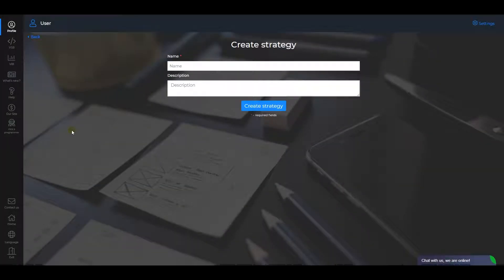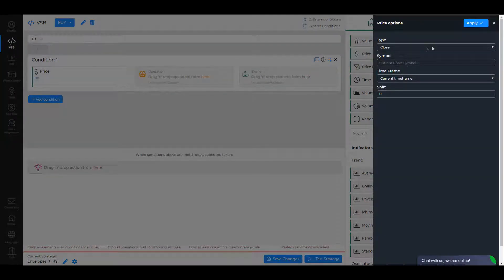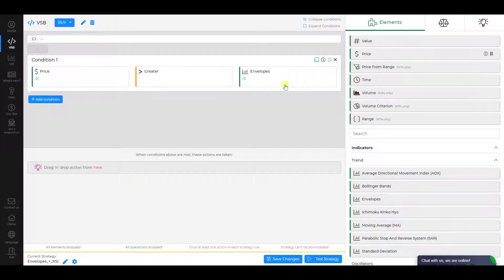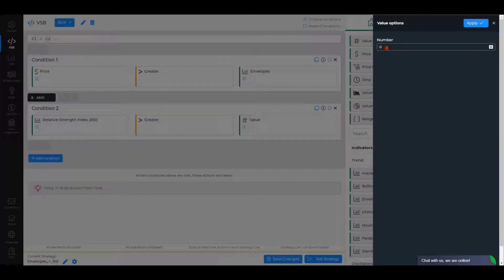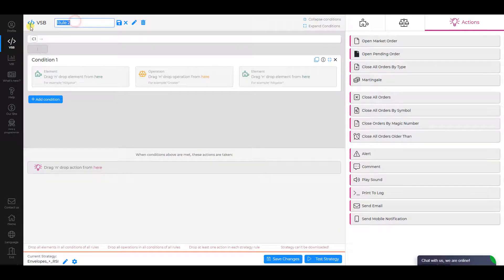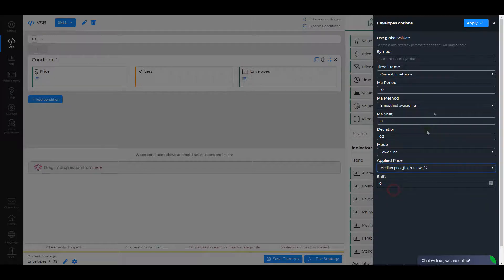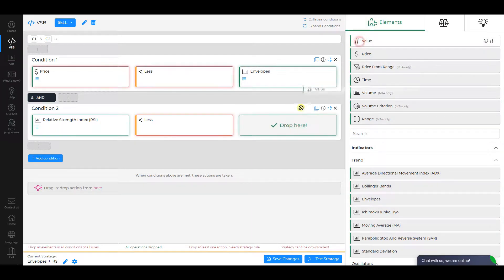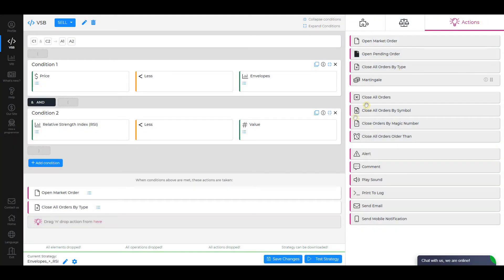Building the Envelopes+RSI strategy in VSB [Step-by-step guide]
If you saw our previous videos, you already know that Visual Strategy Builder is a simple program that serves as a constructor: any user can build a custom strategy (Expert Advisor) while just moving the appropriate elements and editing its settings.

In this tutorial, we will teach you – with the Envelopes+RSI strategy as an example – how to create an EA using the tools available in Visual Strategy Builder (Elements, Operations, Actions) and, what’s the most important, how to make them work!

You’ll get acquainted with a profitable technical strategy consisting of two famous indicators, Envelopes and Relative Strength Index (RSI), allowing you to detect and profit from strong trending movements. The Envelopes are used here to seek trends while the RSI indicator helps to pick the direction for entry.

Watch the video and try to create the strategy in VSB by yourself!